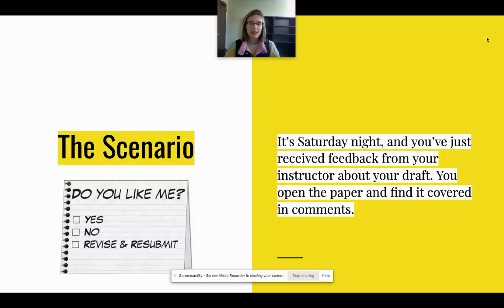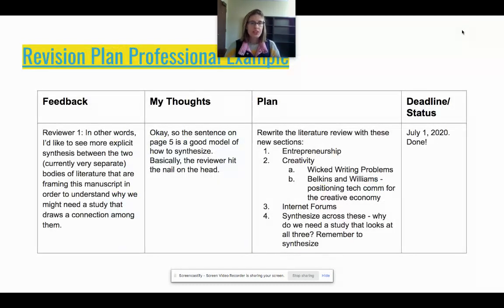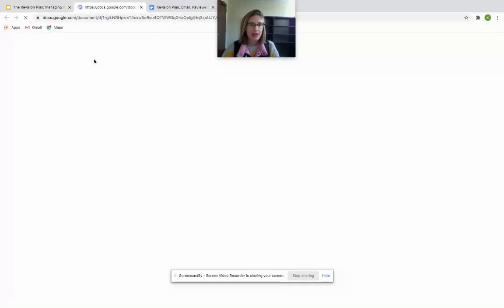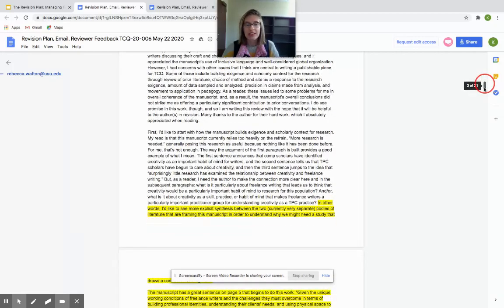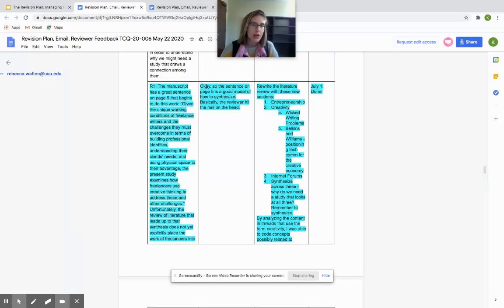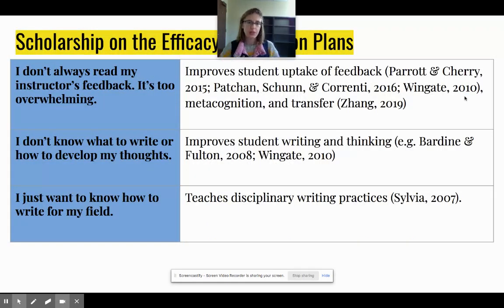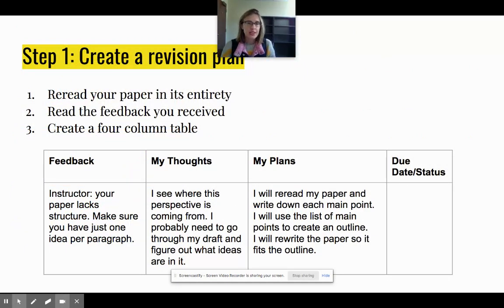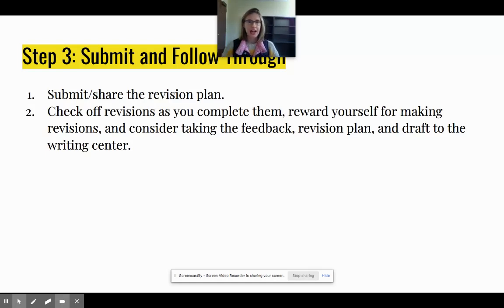Managing Feedback Using Revision Plans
This video shows writers how to create revision plans to manage feedback.